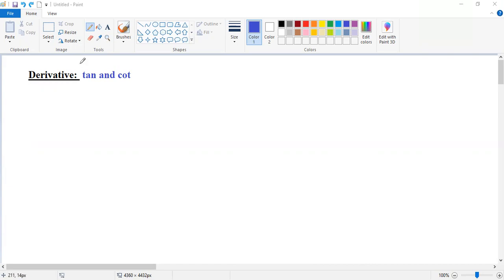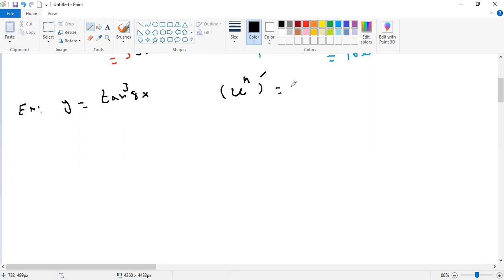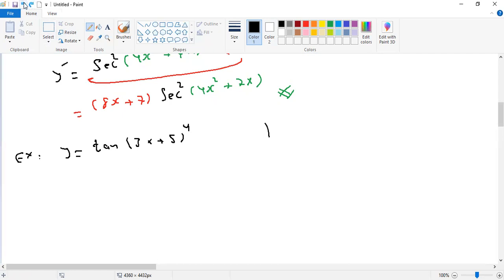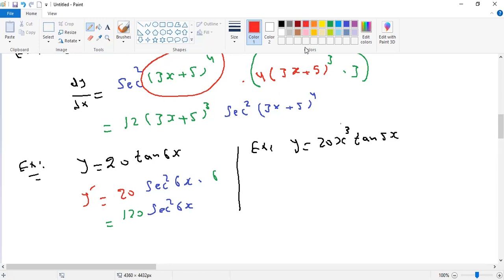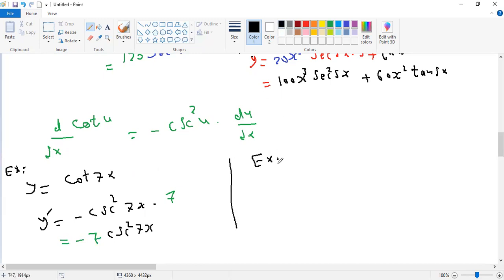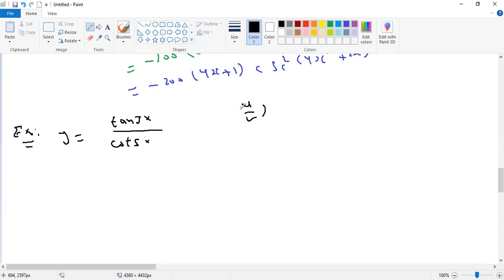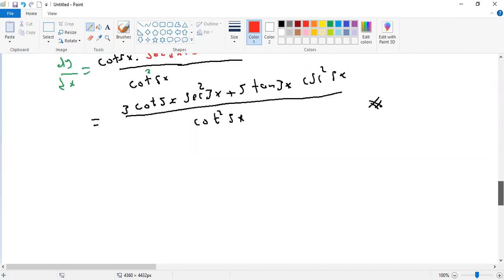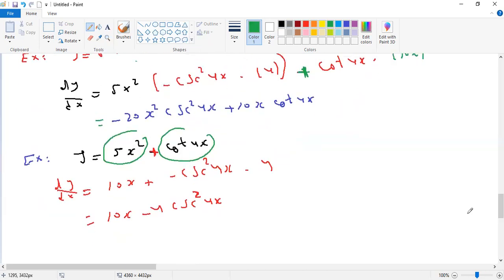Derivatives of trigonometric functions tan and cot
In this video many examples solved in simple way to find the derivatives of tan and cot functions.